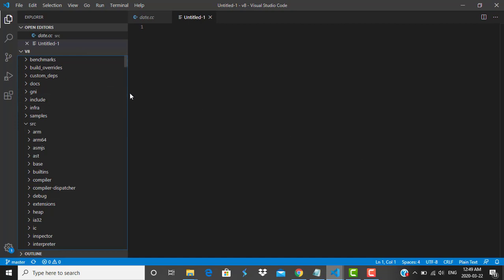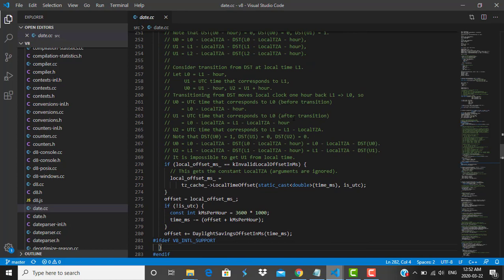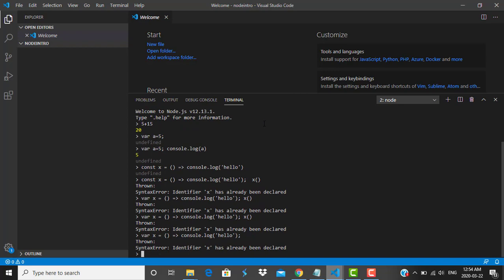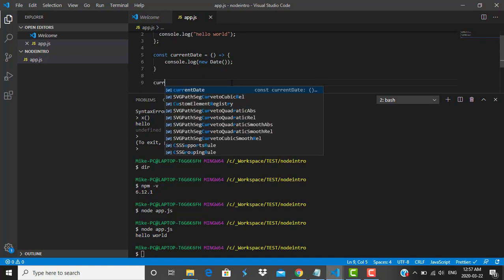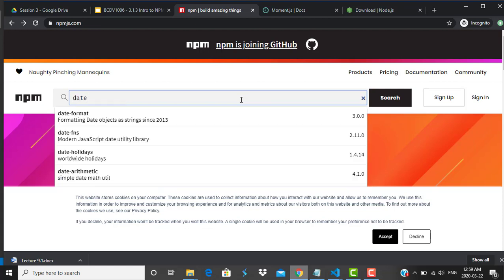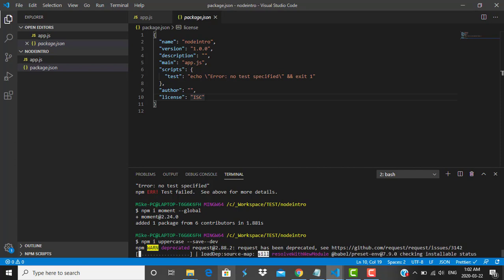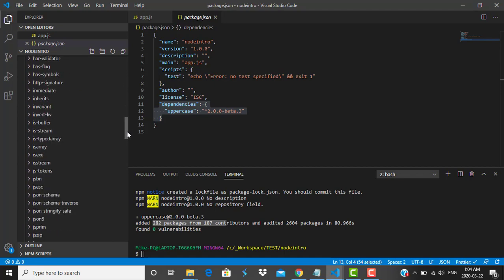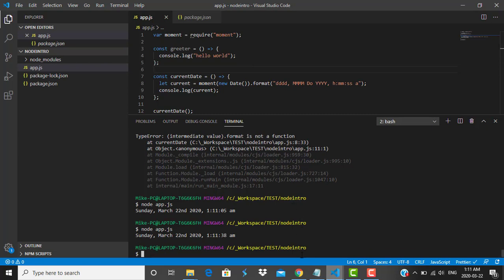Node and npm demo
NPM Demo